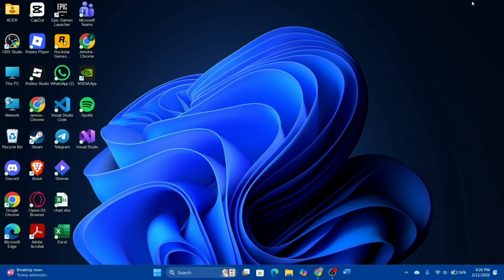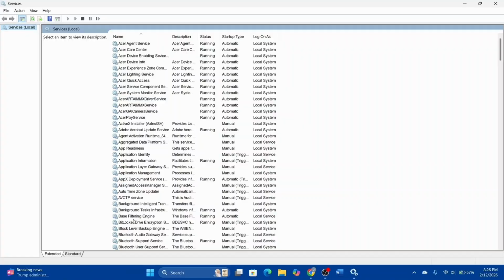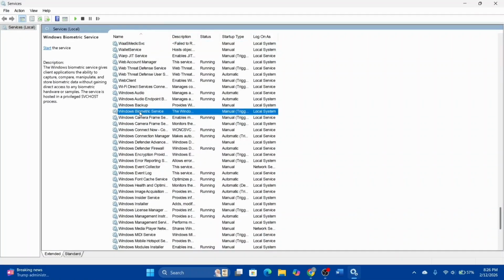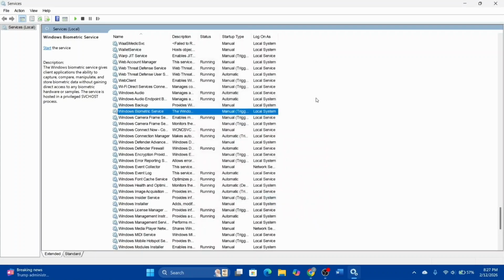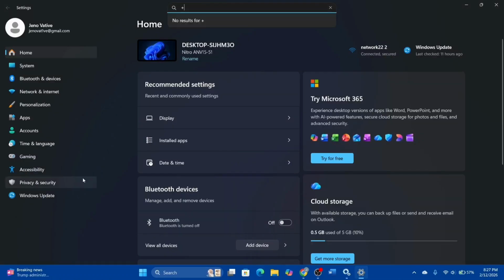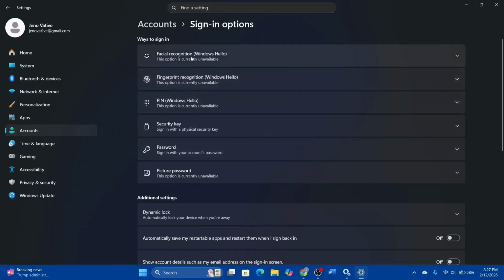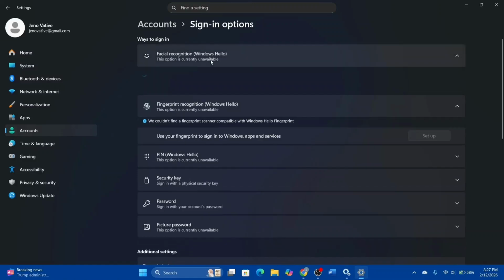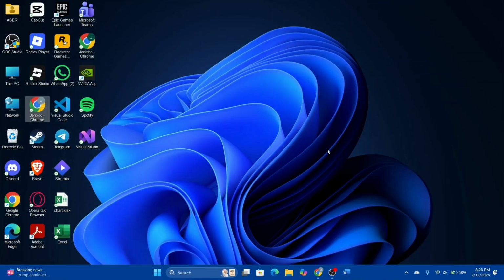HOW TO ENABLE WINDOWS BIOMETRIC SERVICE IN WINDOWS 11 PC OR LAPTOP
Welcome to our step-by-step guide on "How to Enable Windows Biometric Service in Windows 11 PC or Laptop"! If you're having trouble using Windows Hello, fingerprint, or facial recognition on your Windows 11 device, this video is for you. We'll show you how to enable the Windows Biometric Service, troubleshoot common issues, and make sure your device’s biometric features work smoothly. From service settings to device manager adjustments, these tips will help you get biometric authentication running on your PC or laptop.

In this video, we will show:

How to enable Windows Biometric Service in Windows 11

How to fix Windows Hello not working issues

Tips to troubleshoot fingerprint and facial recognition

How to check biometric service status on your PC

Steps to get Windows 11 biometric features working properly